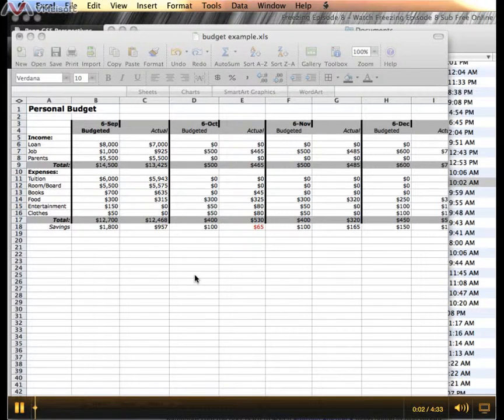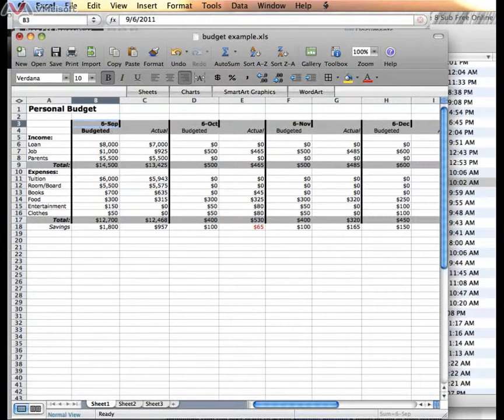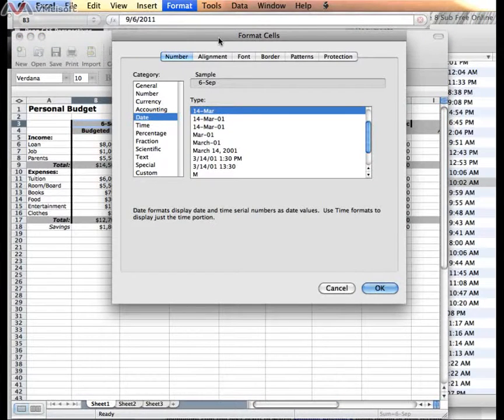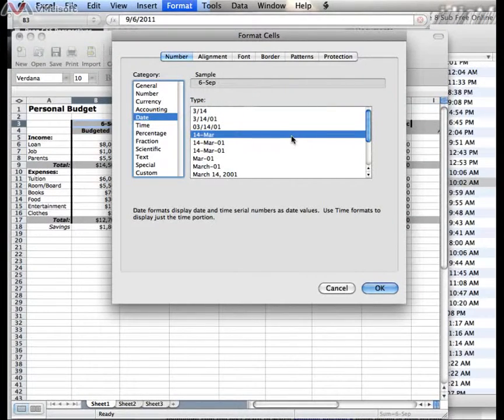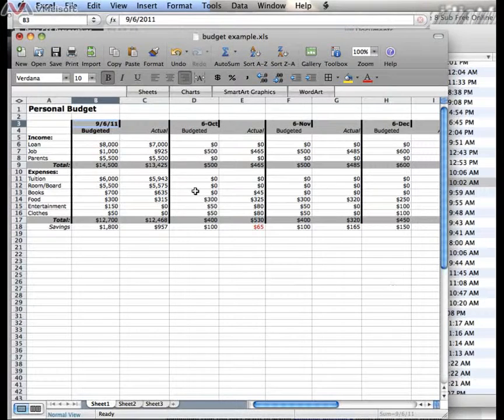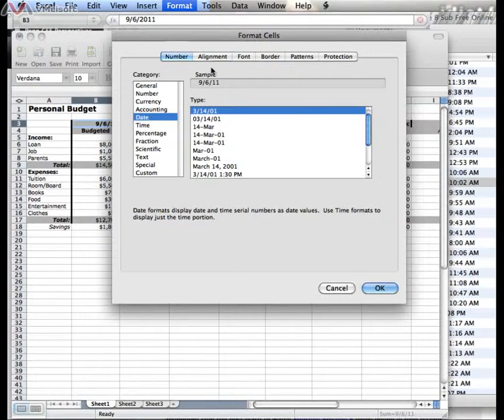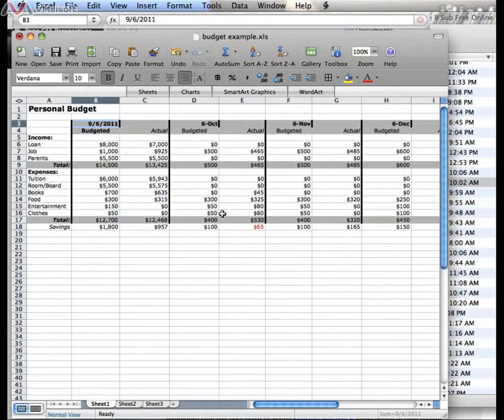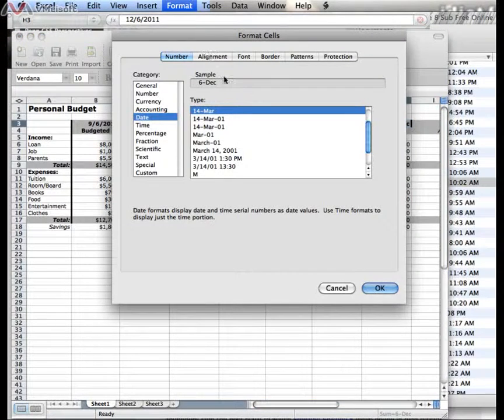excel formatting dates